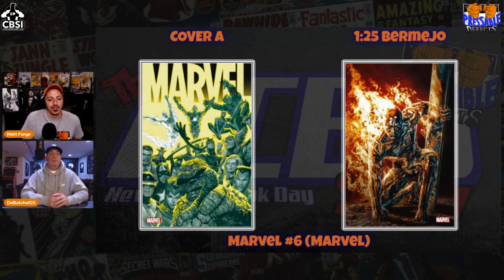Hot New Comics To Buy This Week March 17, 2021 - CBSI NCBD Show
What hot new comics to buy this week on New Comic Book Day March 17th, 2021?? We got you covered. Key Comics, 1st appearances, variants and sleeper picks. We take on the NCBD Pull List from CBSI. NCBD 3/17/21
Also a special guest appearance by an author of one of the comic books on the list this week!

*For your Comic Pressing/Cleaning Needs *
X-Press Comic Book Pressing Service

Online Comic Shop *
MUTANT BEAVER COMICS
Canada’s #1 store for Exclusive Variants and Hot Comics
Monthly Pull List Service Available
Signed Books, Graded Books, Comic Supplies and more